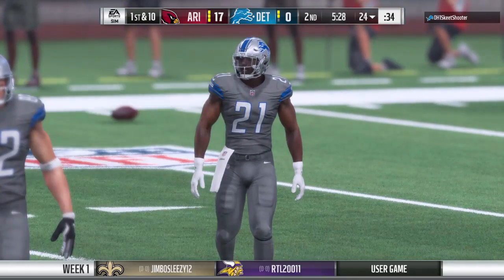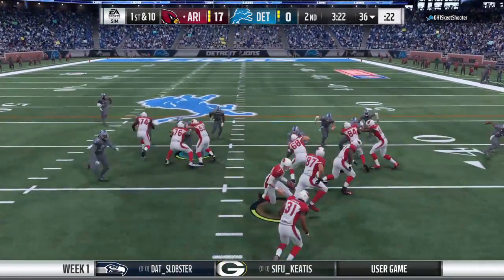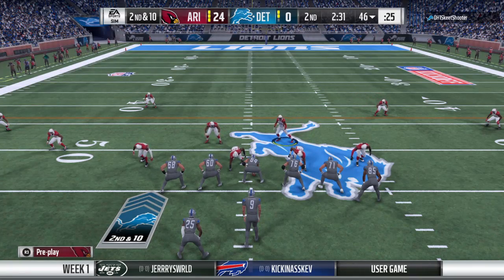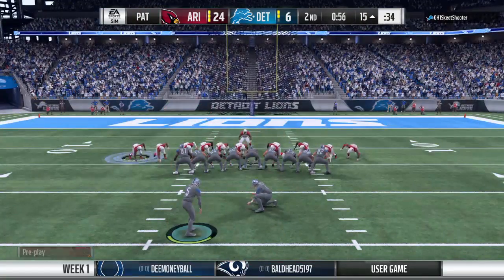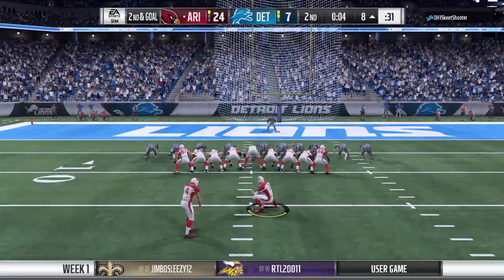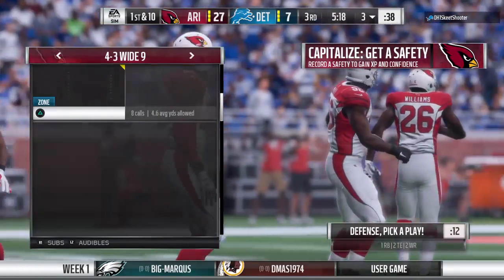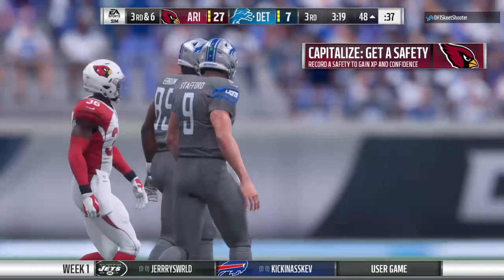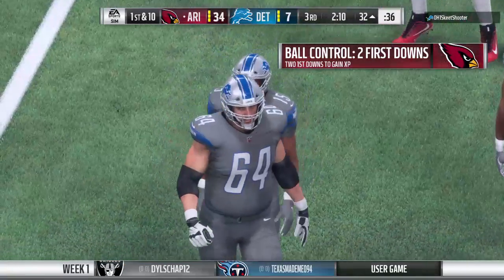TeamPressley01's Live PS4 Broadcast Madden 18